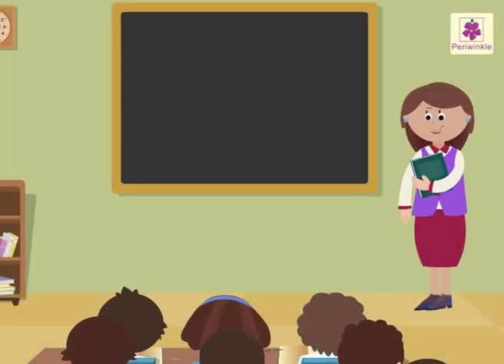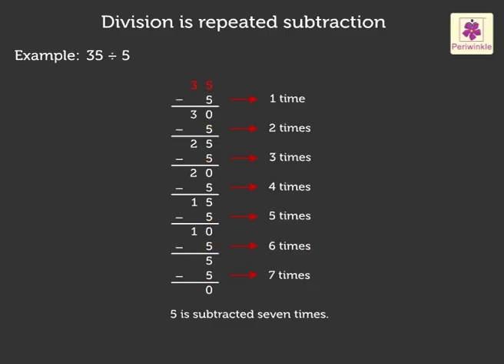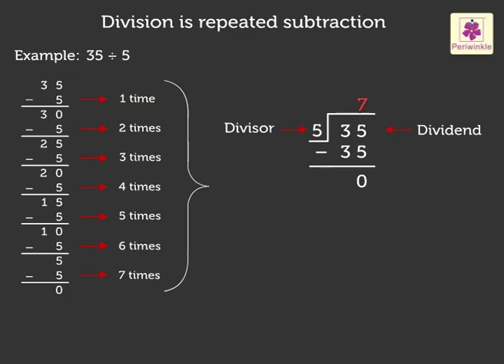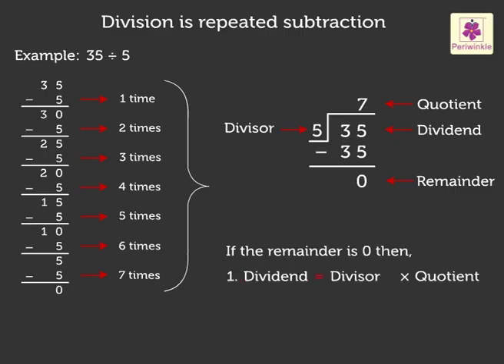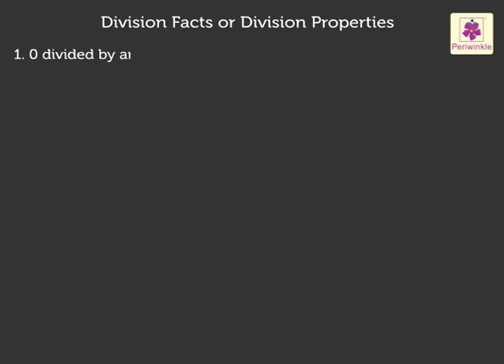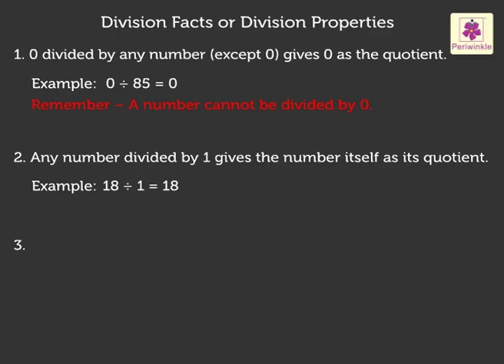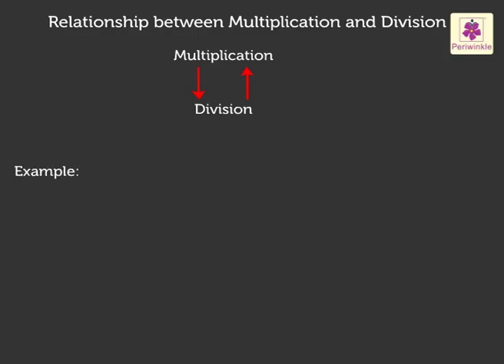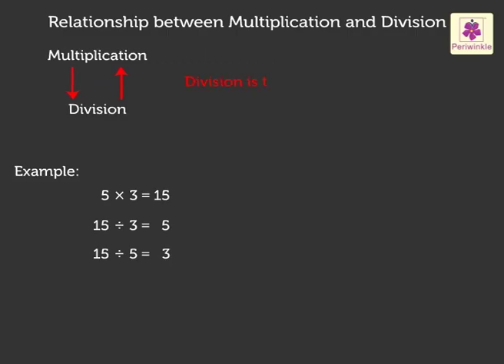Division Facts | Mathematics Grade 5 | Periwinkle